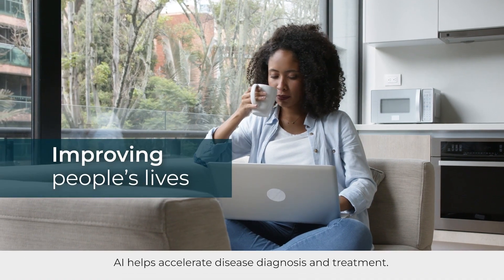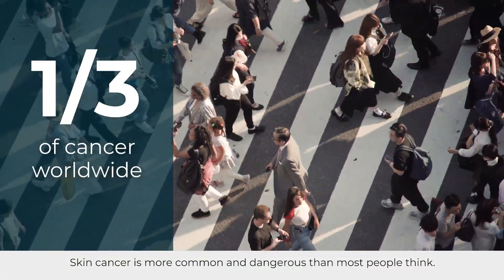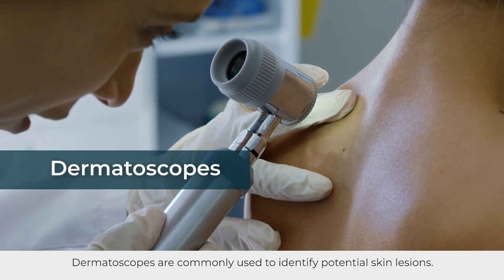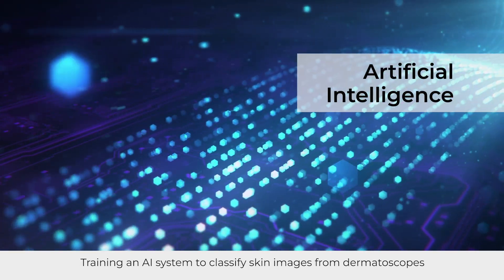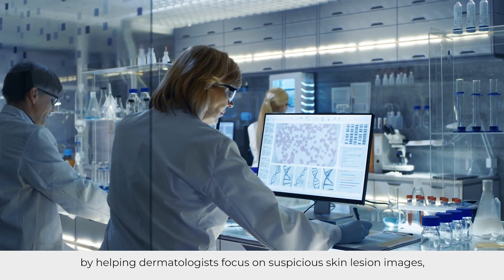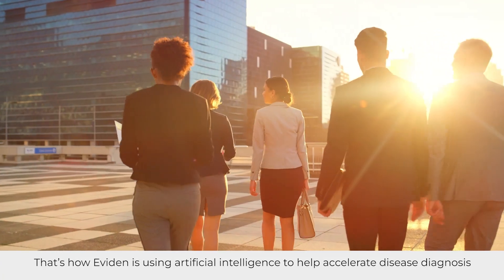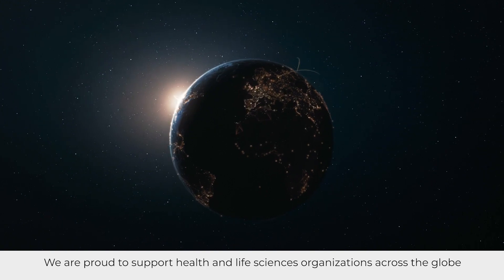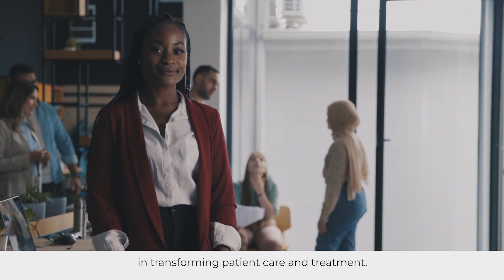AI to accelerate skin cancer diagnosis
Skin cancer is more common and dangerous than most people think. However, it is treatable when caught early. Training an AI system to classify skin images can accelerate the detection of a skin cancer . That's how Eviden is using Artificial Intelligence to accelerate disease diagnosis and improve patient outcome.